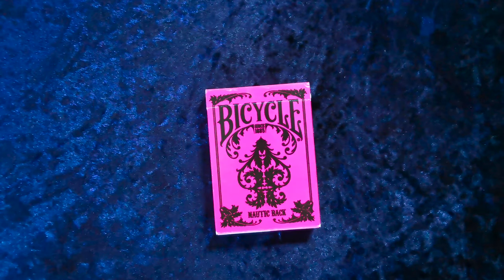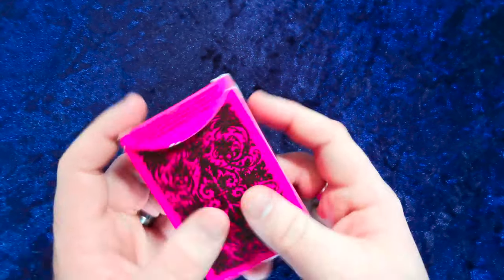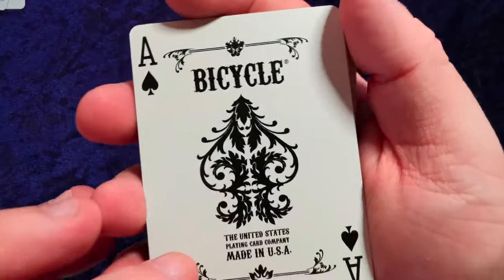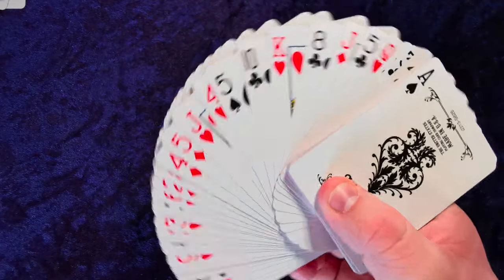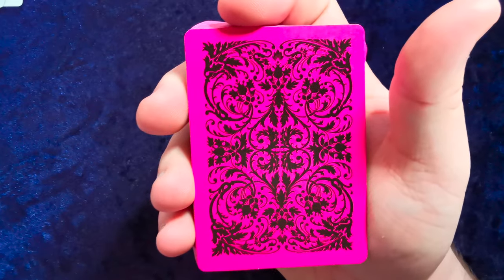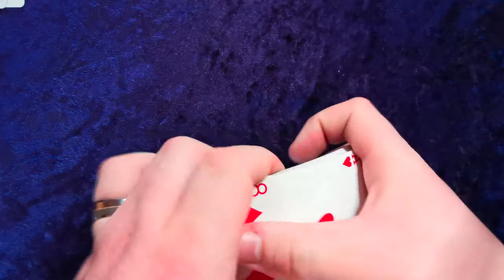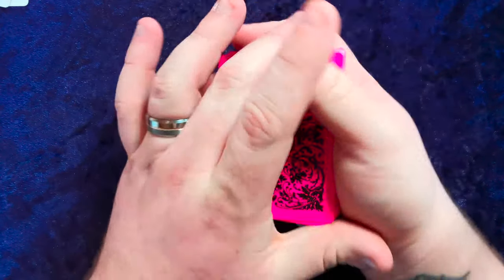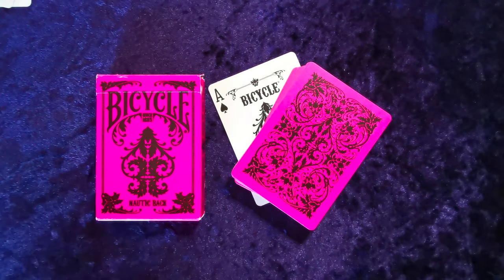USPCC - Bicycle Playing Cards Nautic Deck - Pink - United States Playing Card Co.